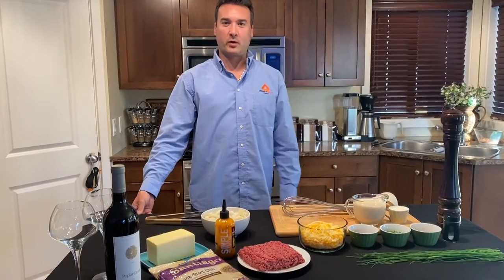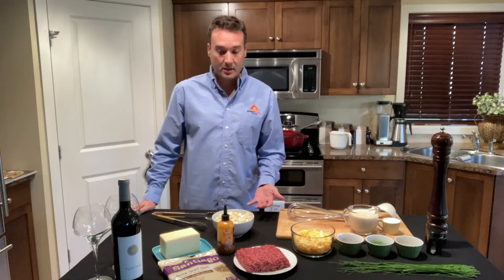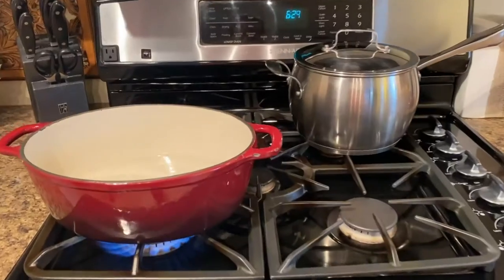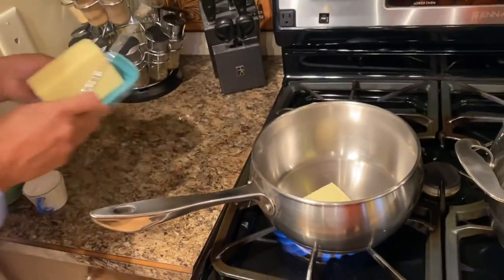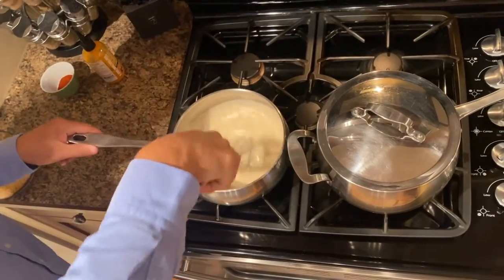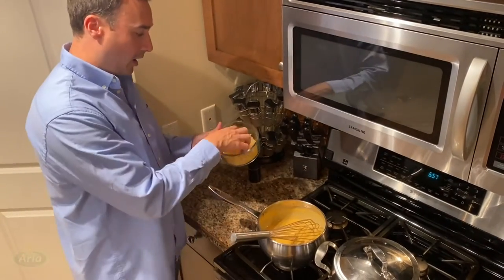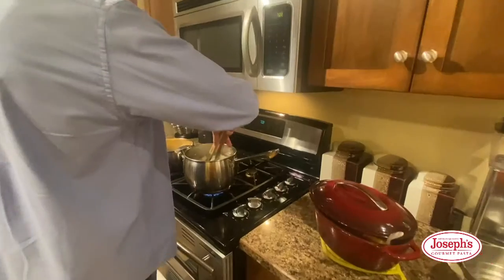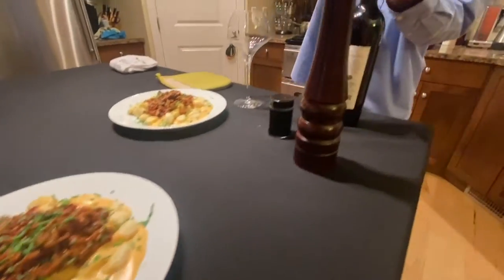World Pasta Day Fun at Affinity Group - Shaun Graham